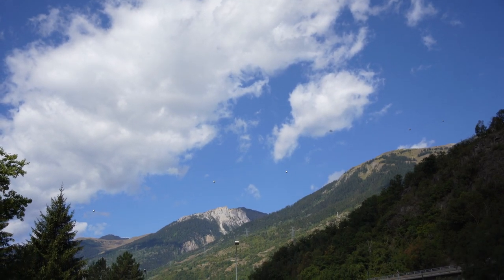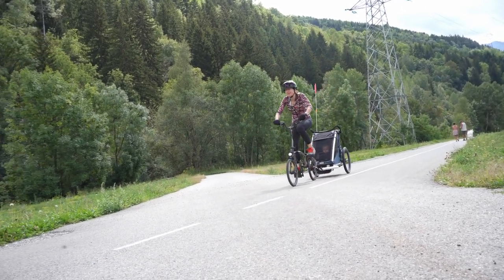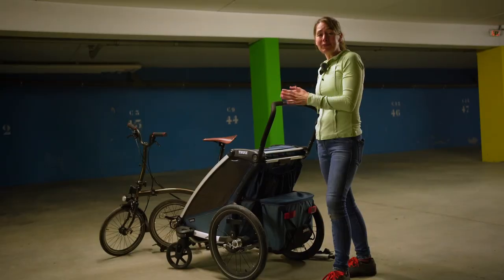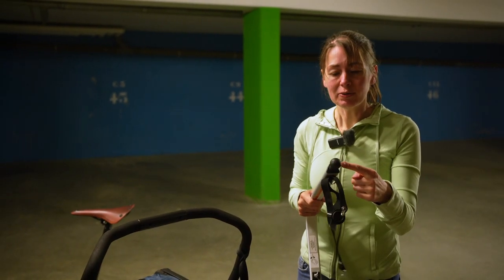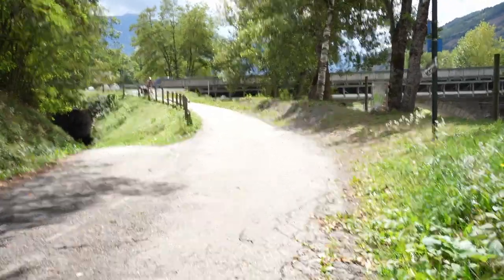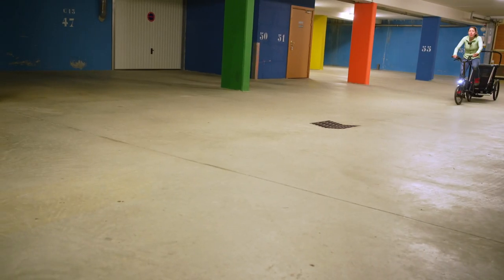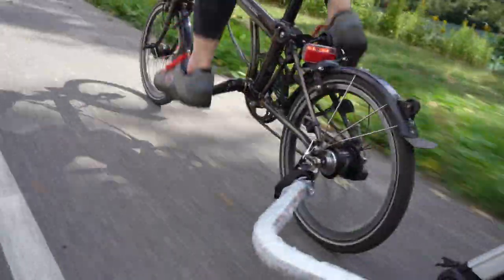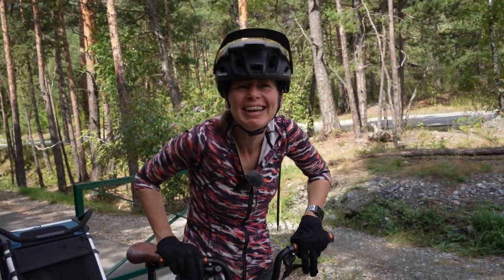Brompton with Thule Chariot Child Trailer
We haven't made so many videos recently - due to a new arrival

Co-incidentally we are often asked which bike trailer we would recommend for taking a child on the back of a Brompton folding bike

Well - we wanted to do exactly that, so thought we would give it a go - and here are the results

Spoiler alert: we will be using it a lot in the future

It's the Thule Chariot Cross trailer

We use it as a pushchair for every day use

It has a conversion kit (extra) to allow it to be used for running on rough terrain

It comes as standard with a bike attachment - which is what we used in the video

It also has the option of adding skis for cross country skiing